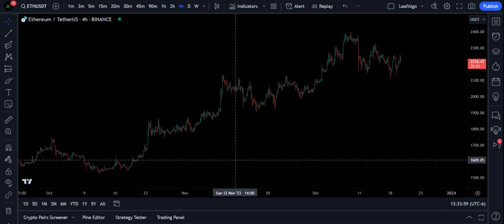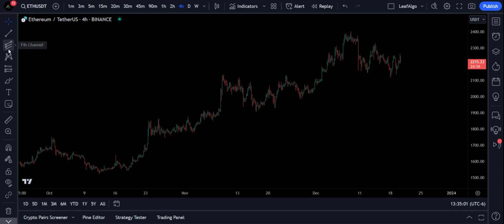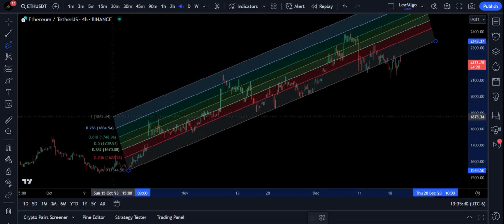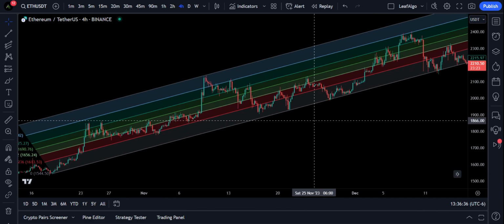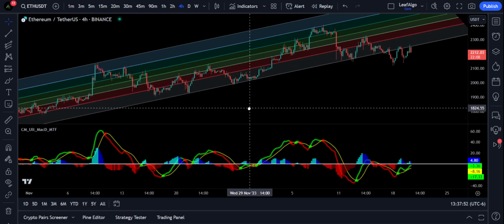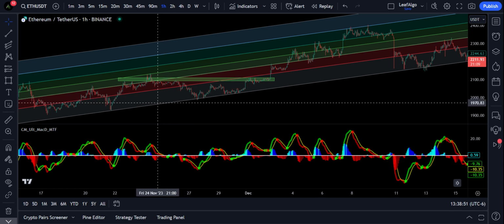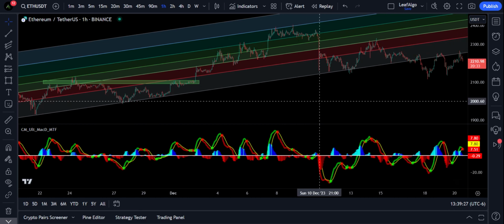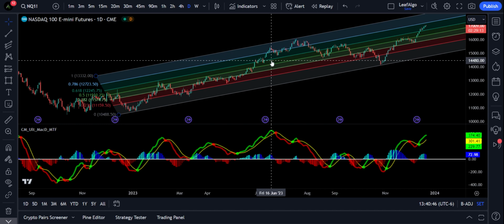Mastering Fibonacci Channels: A Step-by-Step Guide to Effective Technical Analysis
Welcome to our comprehensive guide on mastering Fibonacci Channels! In this video, we dive deep into the world of technical analysis, focusing on the powerful tool known as Fibonacci Channels. Derived from Fibonacci retracement levels, these channels can help traders identify crucial price levels and make informed trading decisions.

Throughout the video, we provide a step-by-step walkthrough on placing Fibonacci Channels on price charts, accompanied by real-world examples that showcase their relevance in spotting trend reversals and price targets. We also discuss the integration of Fibonacci Channels with other indicators to enhance your trading strategy.

This video expresses our personal opinions only. We, LeafAlgo LLC, are experienced traders; however, trading financial markets involves risk and is not suitable for all investors. Past performance is not indicative of future results. LeafAlgo LLC is not responsible for any losses incurred due to your trading or any other actions taken. Please be aware of the legal jurisdiction governing any potential disputes.